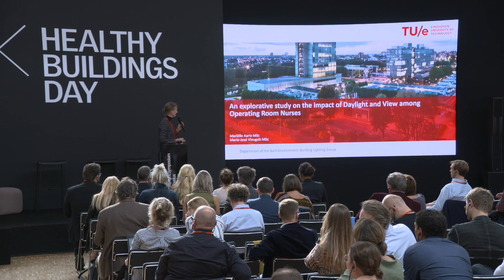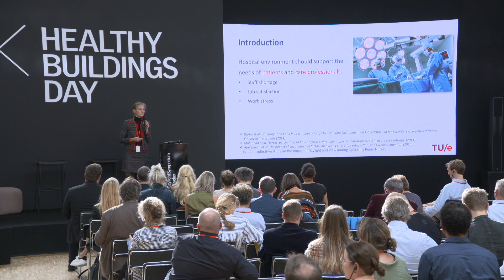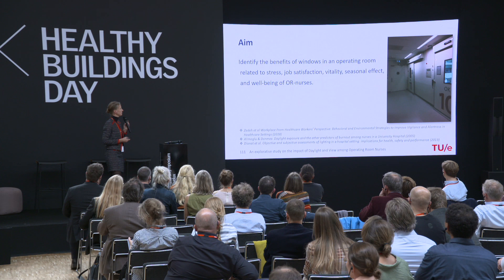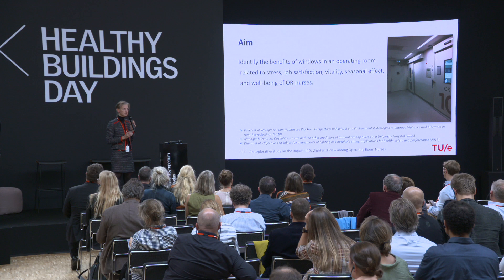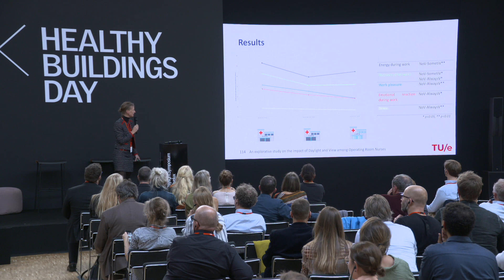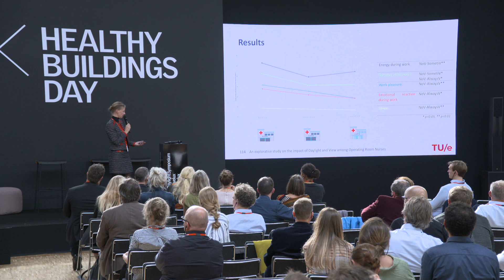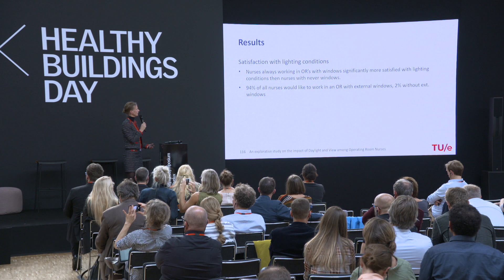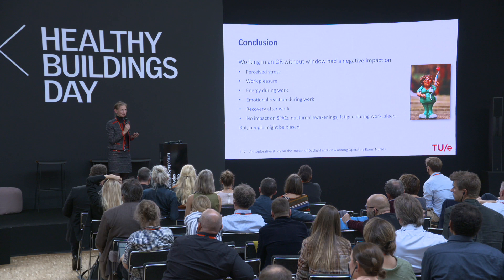"An Explorative Study on Impact of Daylight and View among Operating Room Nurse" by Marielle Aarts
Presentation from the 8th VELUX Daylight Symposium that took place in Paris on 9 October 2019.

ABSTRACT

Background: A hospital environment should support the healing process of patients but also consider the needs of the care professionals. Staff shortages are growing, which stresses the importance to keep current staff healthy, vital, satisfied, and the quality of care high 1–3. Access to daylight and an exterior view in the workplace have demonstrated to release stress, lead to higher energy, less tension, lower number of burn-outs, and a greater job-satisfaction 4–8. Research on this topic has predominantly been performed in labs or in an office setting, and substantially less in healthcare. A few studies in hospitals demonstrated the positive impact of exterior windows on stress, sleepiness, mood, communication, performance, and hospital safety 5,9–11.
The operating rooms (OR), are typically windowless. The goal of this study is to investigate the impact of daylight and windows with an external view on stress, job satisfaction, vitality, seasonal effect, and well-being of OR-nurses.

Methods: An on-line survey was distributed in spring 2018, among 170 RG-nurses working in an OR (surgery and anaesthesia nurses) of four different Dutch hospitals. Two hospitals had OR’s with only internal view and two had windows with external view. The surveys contained the validated questionnaire “Seasonal Pattern Assessment Questionnaire”, and subscales of “Activation-Deactivation Adjective Checklist” and the “Dutch Questionnaire on the Experience and Evaluation of Work”. In total 119 completed surveys were returned of which 40% worked in an OR with an external window.
Results: In the OR’s with access to daylight and an exterior view, the perceived stress was significantly lower than in the OR’s without external windows. Also the number of hours of sleep needed in springtime and the number of nocturnal awakenings was significantly lower for the people with external view. No significant differences were found for the other indicators.

Conclusion: The subjective experience of stress influenced by an exterior view and daylight

Marielle Aarts graduated on the light preference of office workers, at the Eindhoven University of Technology. Since 2002, she is an assistant professor at the Building Lighting group, Department of the Built Environment (TU/e). She educates students on light and lighting and in her research she aims to define light strategies for a human-centered built environment. Her expertise’s are (day)light, human responses to light, and research methodologies for field studies. Currently her focus is on Healing Environments, specifically hospitals and offices. She is chair of the Light and Health Research Foundation (SOLG) and founding member of the Daylight Academy (DLA).